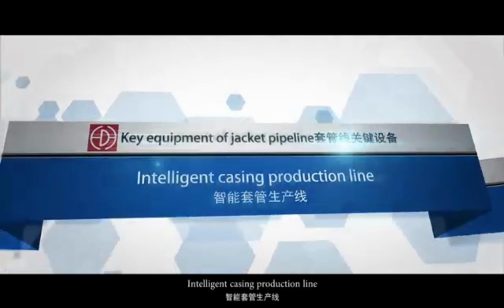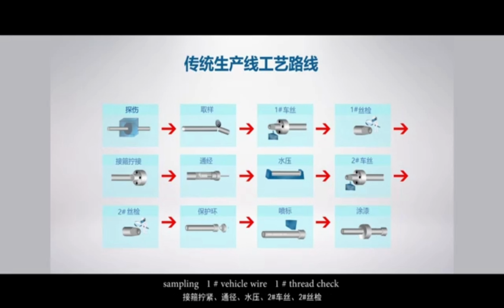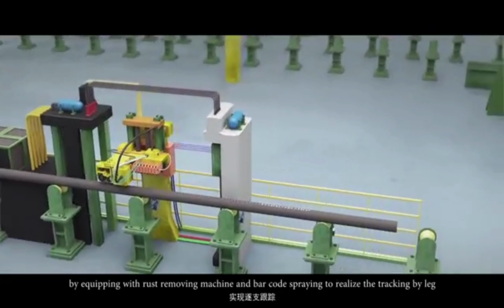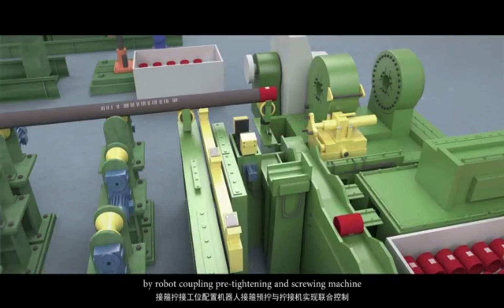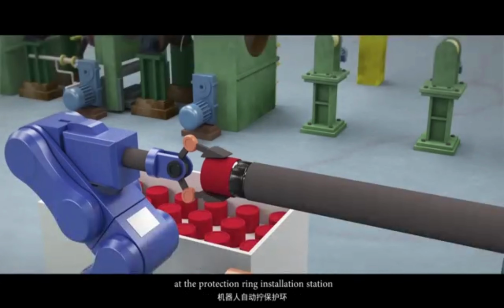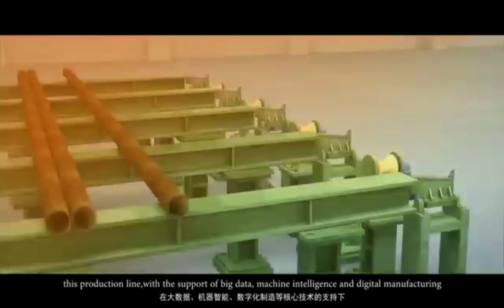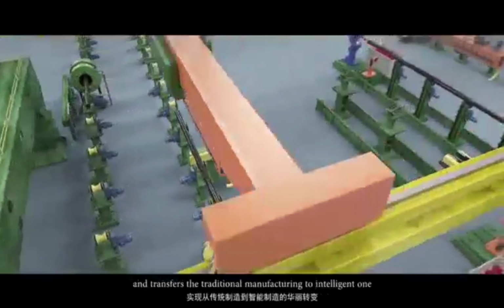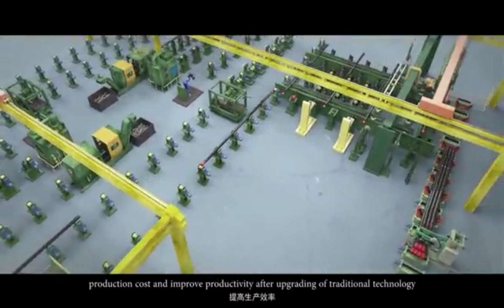Casing production line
In this field, in addition to providing automation, digital  and intelligent upgrading and transformation of old production lines, Desheng Robot can also provide factory (workshop) production line layout, process design, important key high-end intelligent equipment ( including chamfering machines, cutting machines, pipe machine, pipe end sizing machine, inner and outer diameter measuring device, measuring point equipment such as length measuring, weighing, coding and marking component detection, etc.  )